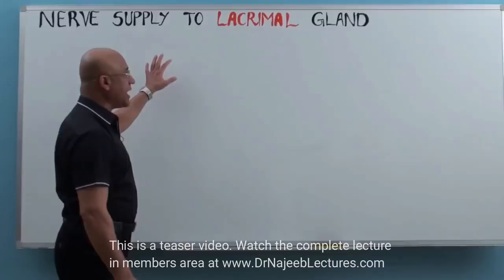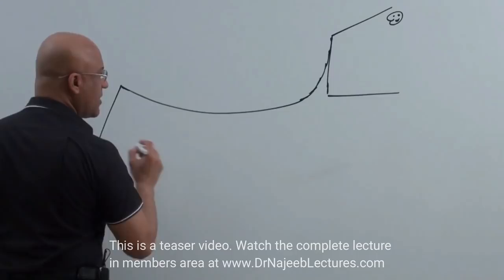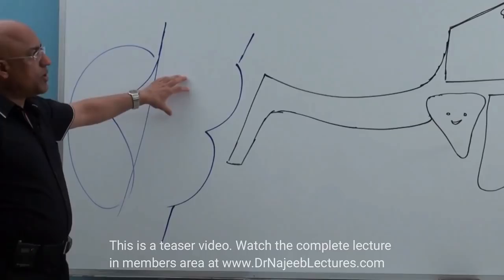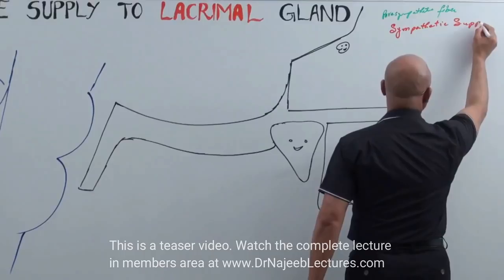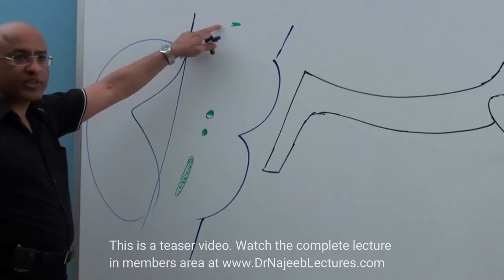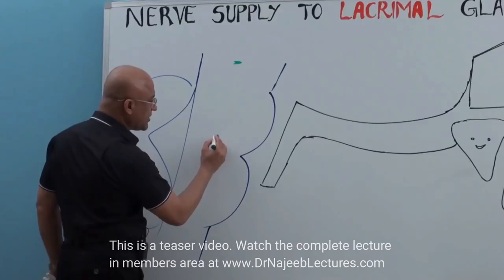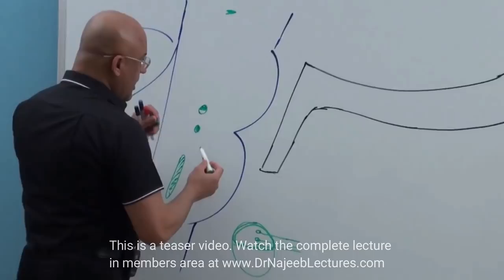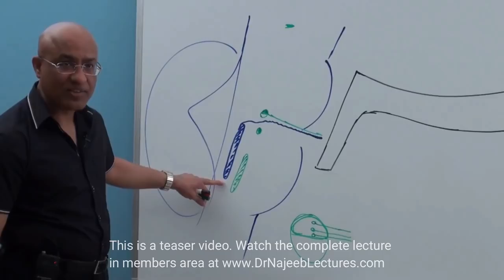Nerve supply to Lacrimal Glands | Neuroanatomy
1. More than 800+ Medical Lectures.
2. Basic Medical Sciences & Clinical Medicine.
3. Mobile-friendly interface with android and iOS apps.
5. Download option for offline video playback.
6. Fanatic customer support and that's 24/7.
7. Fast video playback option to learn faster.
8. Trusted by over 2M+ students in 190 countries.
The lacrimal gland is a bilobed, tear-shaped gland with the primary function of secreting the aqueous portion of the tear film, thereby maintaining the ocular surface. It is primarily located in the anterior, superotemporal orbit within the lacrimal fossa of the frontal bone.